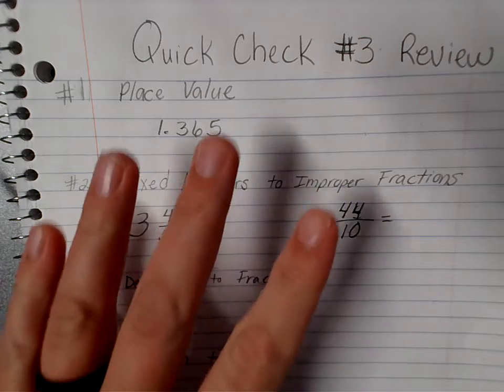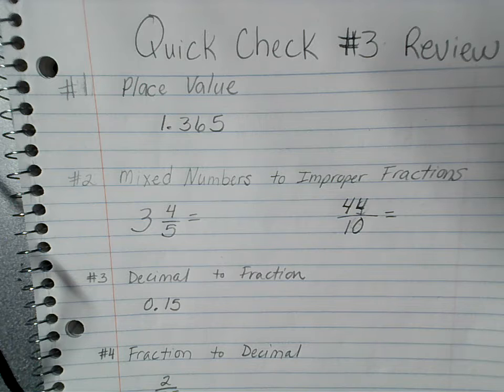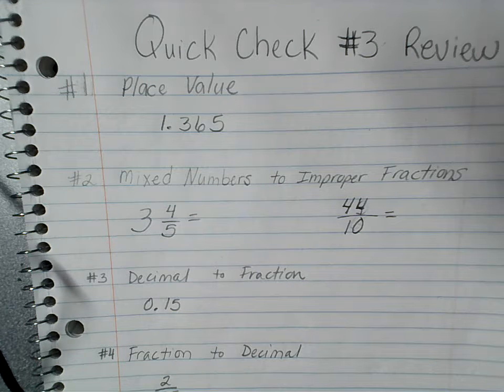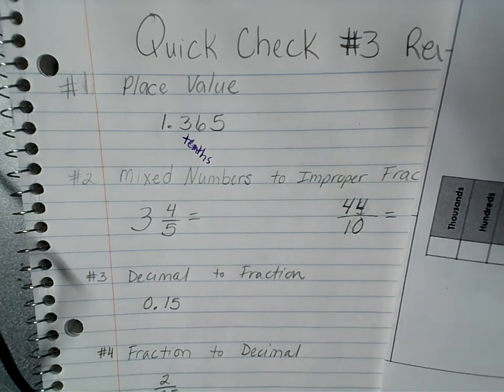Quick Check #3 Review